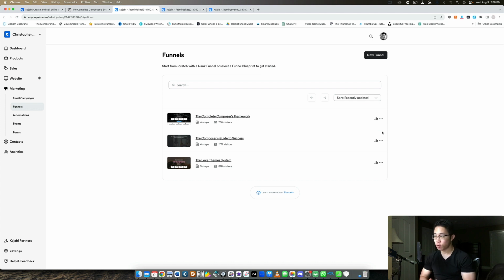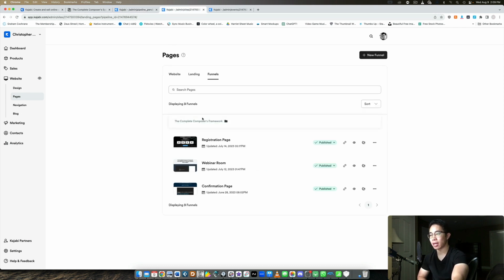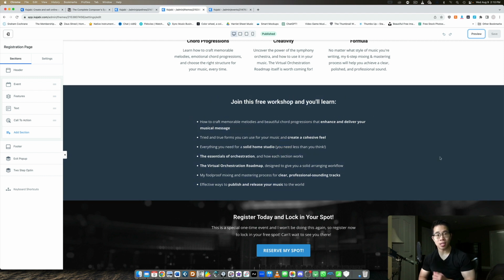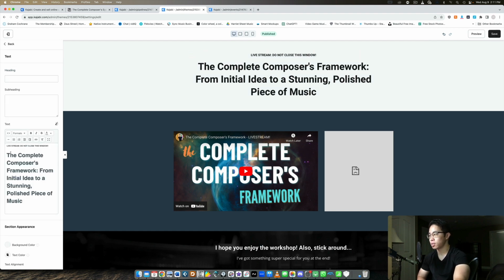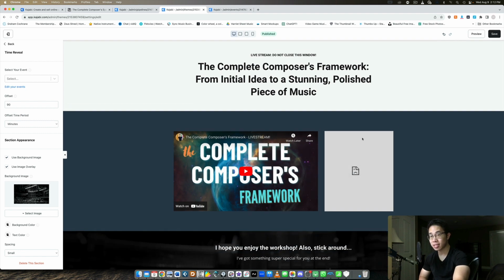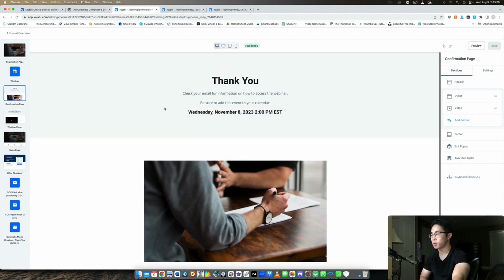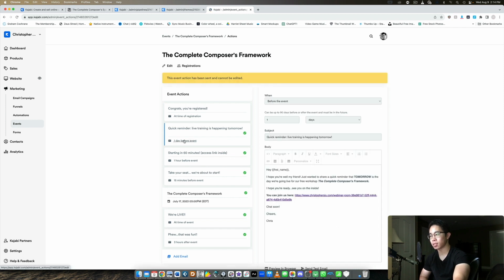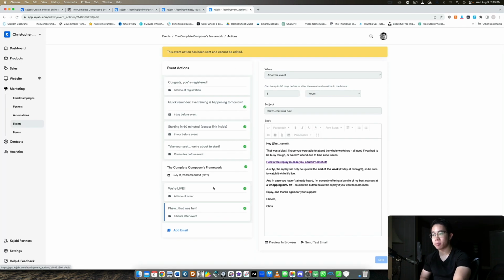Kajabi: How to Set Up a Webinar! (YouTube Live)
Let's discuss setting up a webinar on Kajabi!